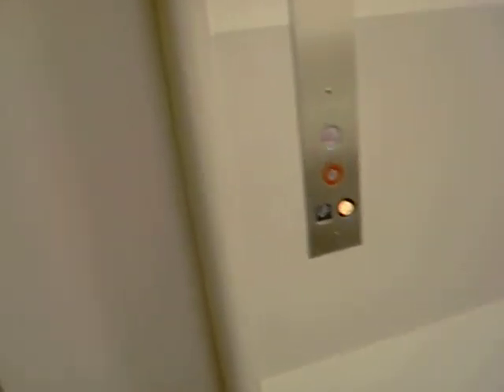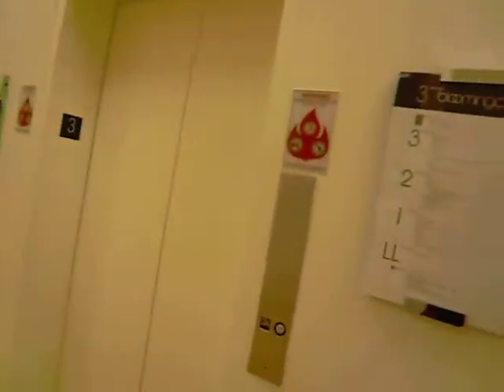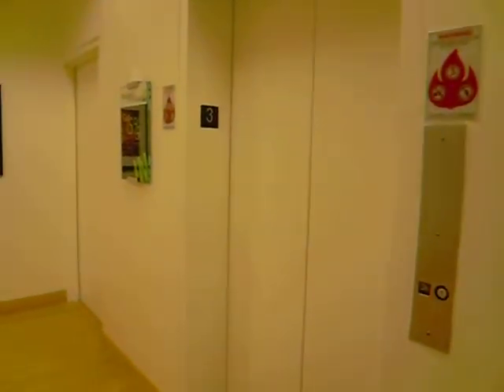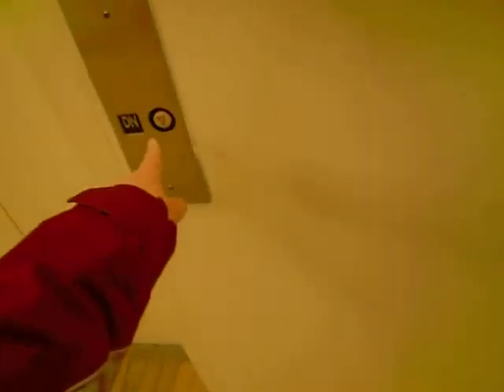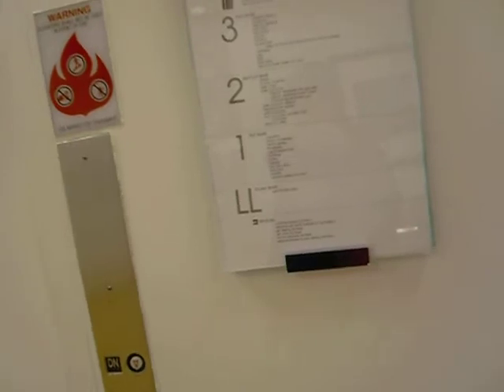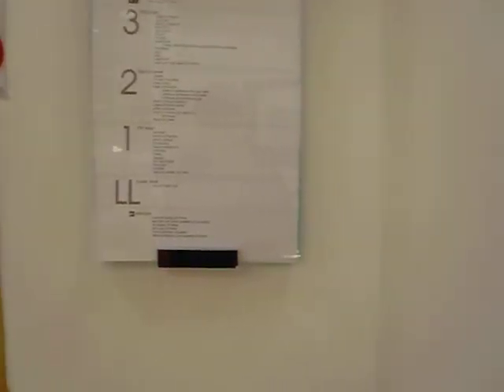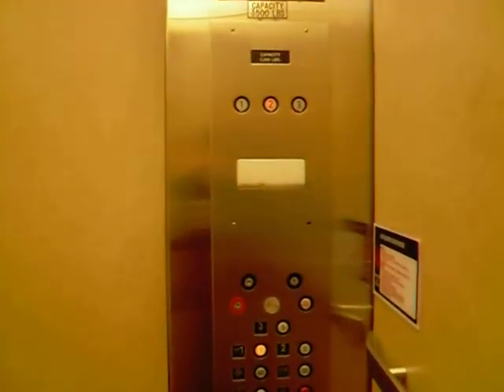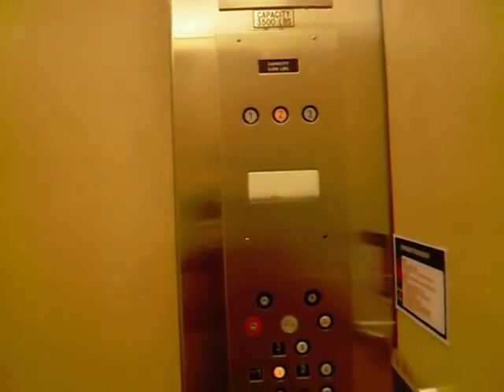Montgomery Globe and Parallelogram Hydraulic Elevator at Bloomingdale's-Tysons Corner Center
Technical Specs:
Brand: Montgomery, Fixtures updated by General Elevator
Type: Inground Hydraulic
Speed: 100fpm
Distance: 60ft/3 Floors
Year Installed: 1968, Fixtures Updated 2005